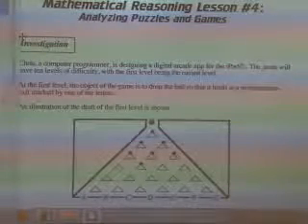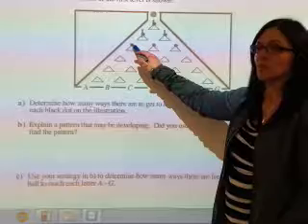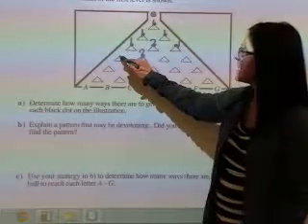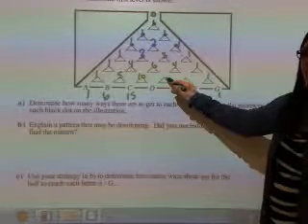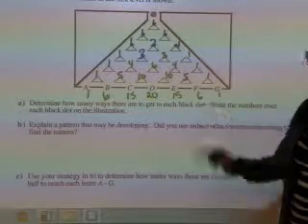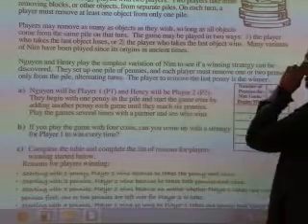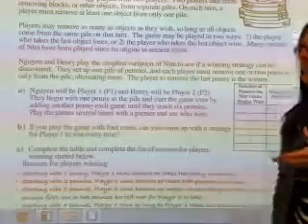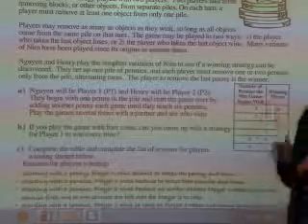Math 20 2 Ch 2 Lesson 4 Part A